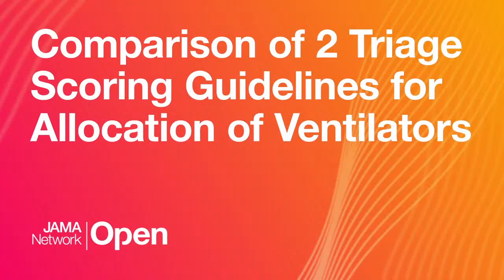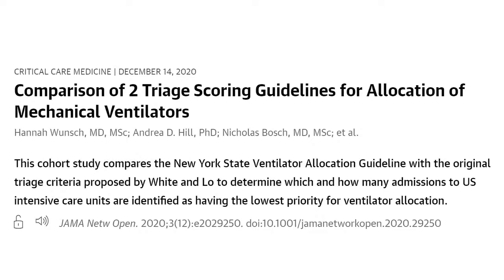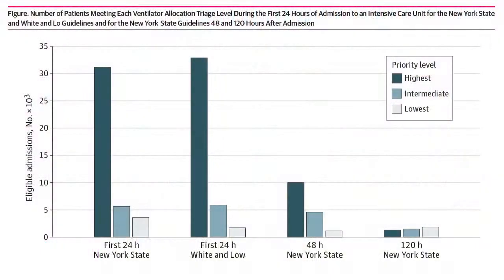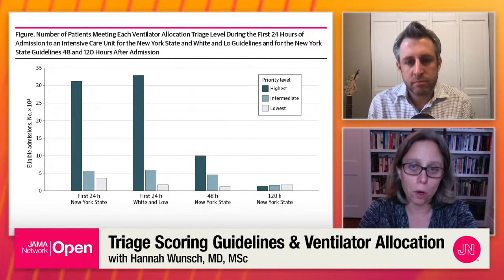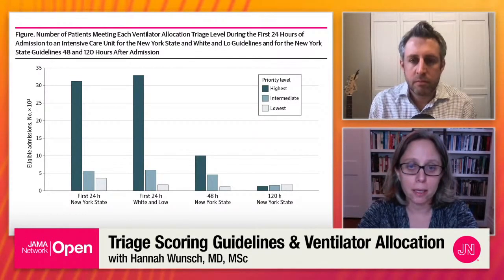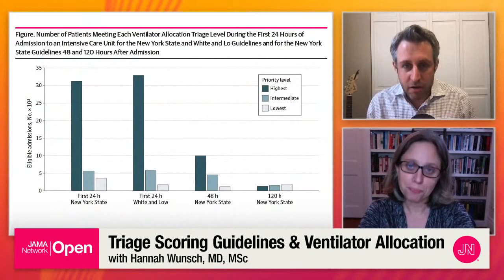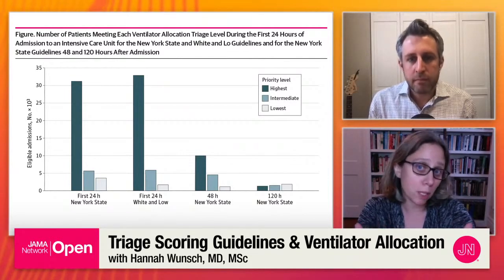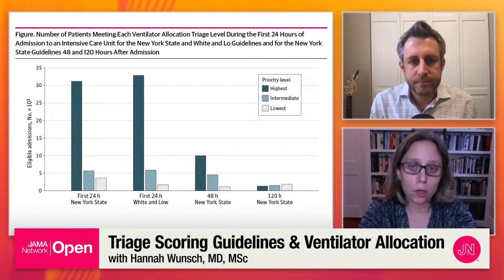Triage Scoring Guidelines for Allocation of Mechanical Ventilators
Hannah Wunsch, MD, MSc, joins JAMA Network Open Digital Media Editor, Seth Trueger, MD, MPH, to discuss a cohort study comparing the New York State Ventilator Allocation Guideline with the original triage criteria proposed by White and Lo to determine which and how many admissions to US intensive care units are identified as having the lowest priority for ventilator allocation.

Watch the JAMA Coronavirus Q&A with Douglas B. White, MD, MAS from March 27, 2020

JNOLive is a weekly broadcast featuring conversations about the latest research being published in JAMA Network Open.